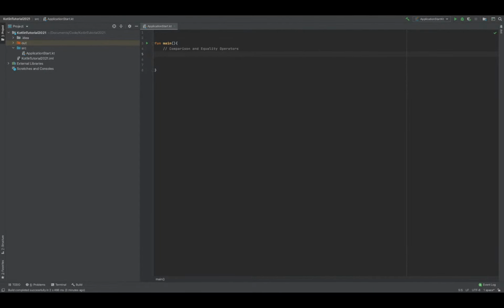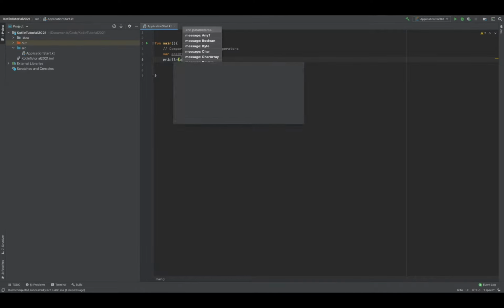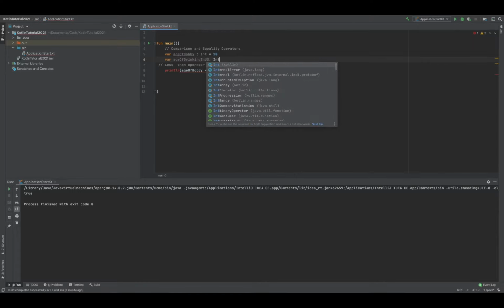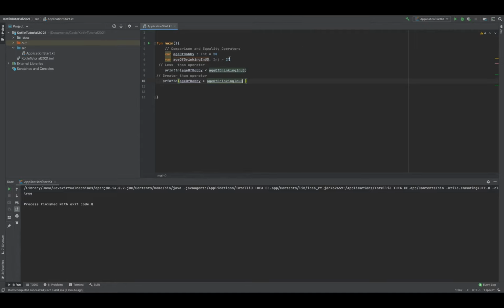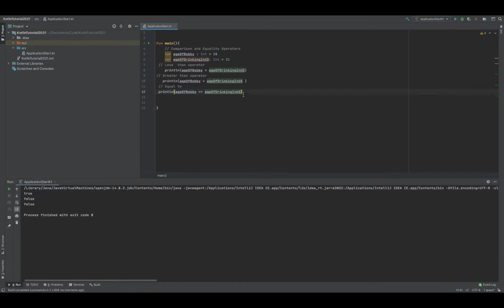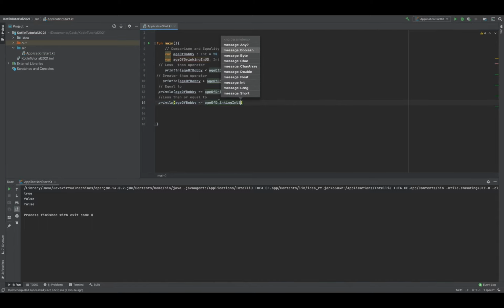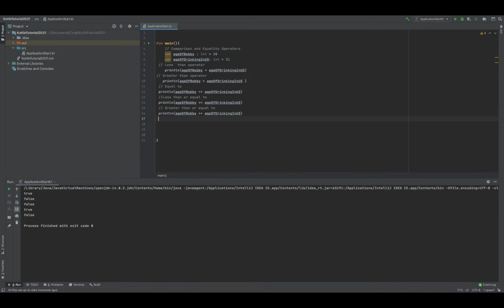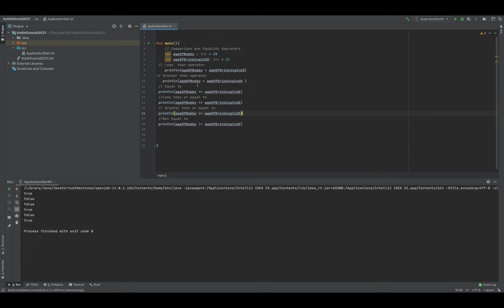Kotlin Beginner Tutorial 10 | Comparison and Equality Operator